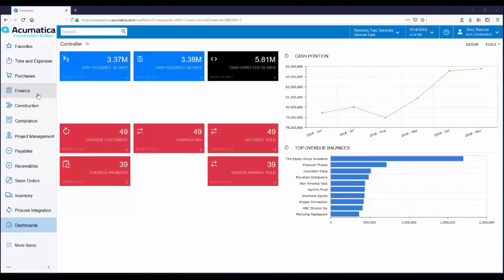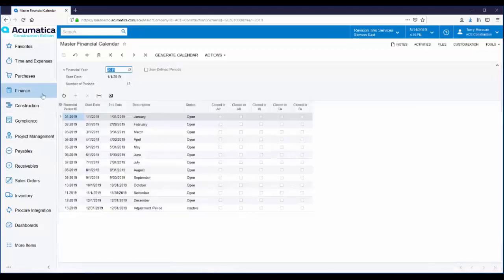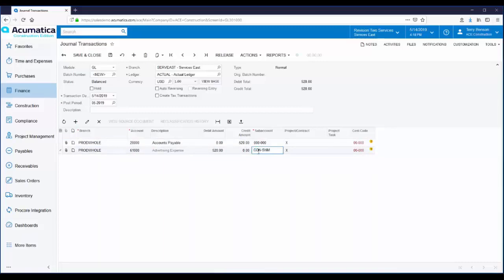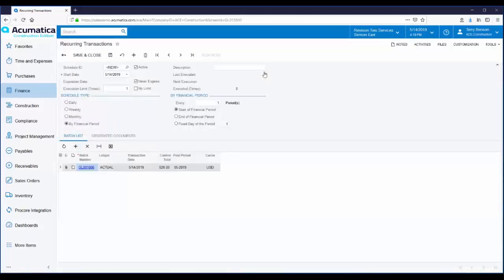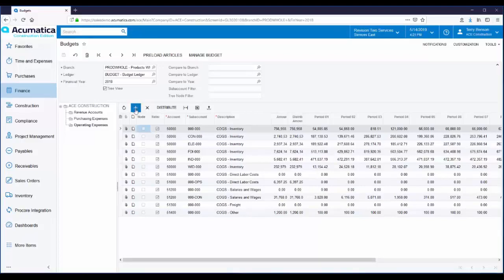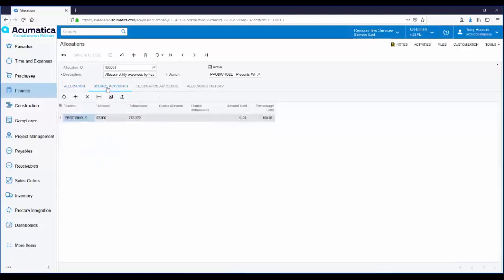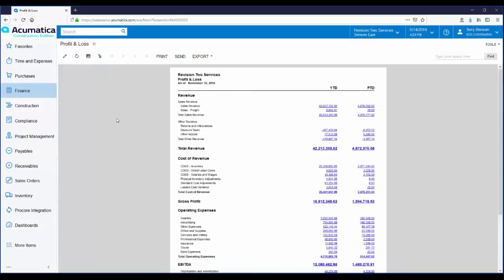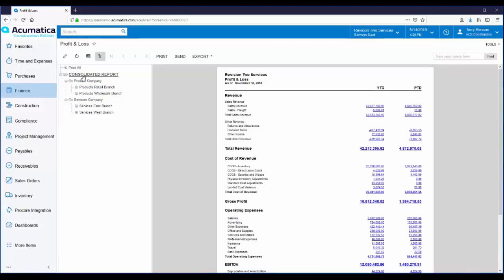Key Areas of Accounting in Acumatica Construction Edition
Shows the depth and breadth of our accounting capabilities for contractors.